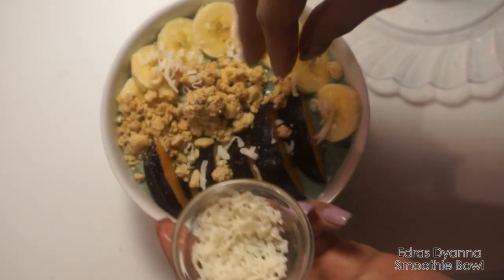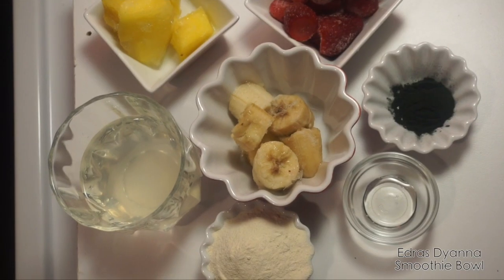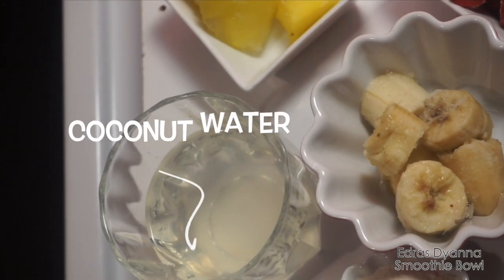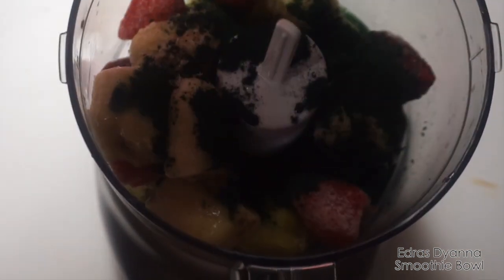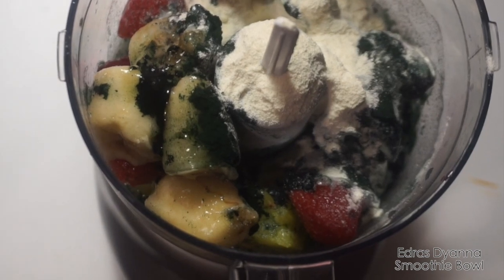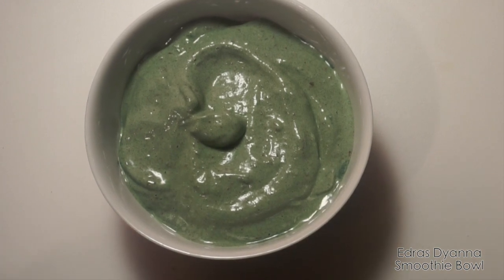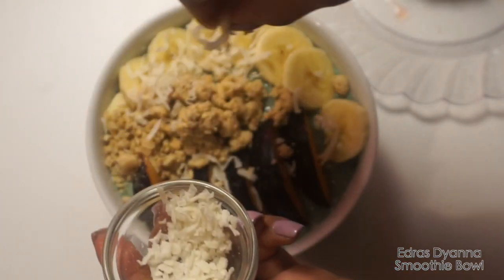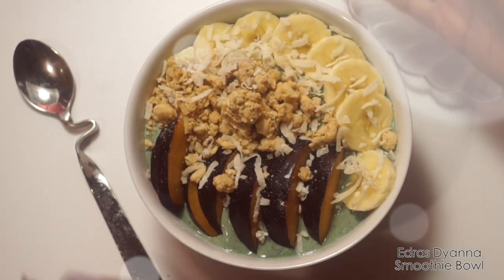FEEL FULL FOR LONGER: SMOOTHIE BOWL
Hi everyone!

I hope everyone is hungry!! Here is a recipe for a fulfilling Spirulina smoothie bowl. It helps you to feel fuller for longer and help you towards your weight loss goals. Let me know what you think! I think its super yummy!!

edrasdyanna

♡ETSY STORE♡:

 ♡FABULOUS MUSIC BY:
 Jingle Punks: